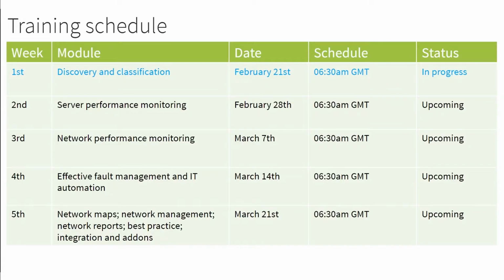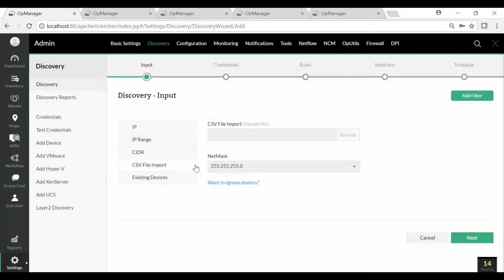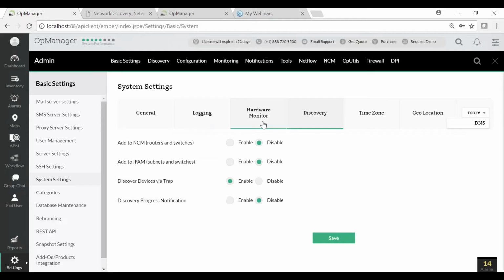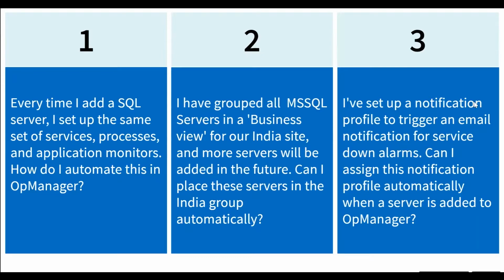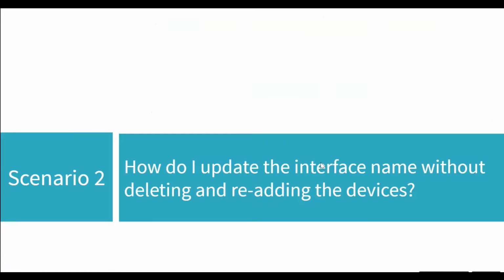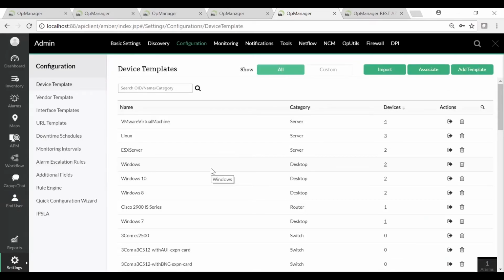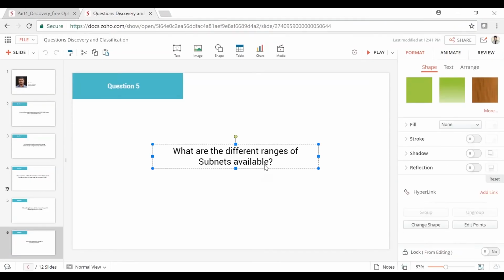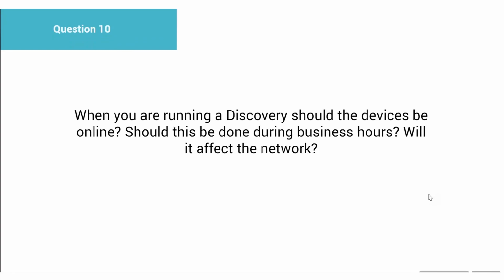Part 1 - Discovery & Classification [Free OpManager Training]